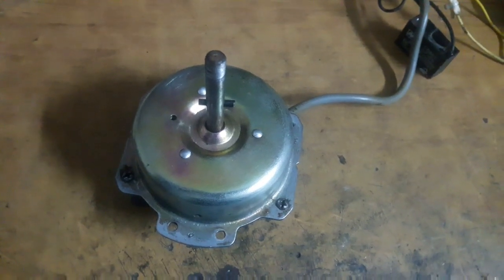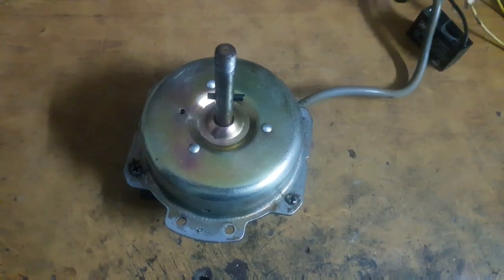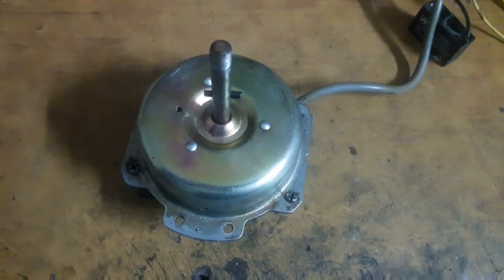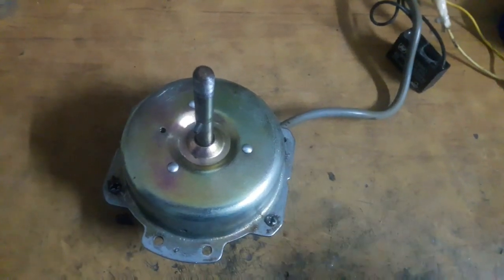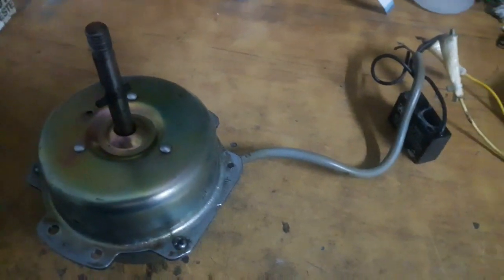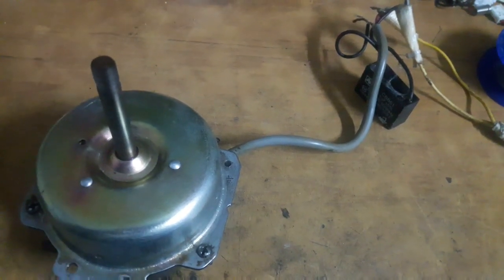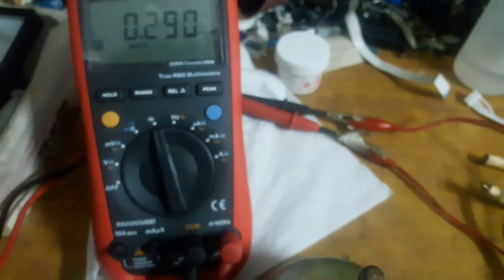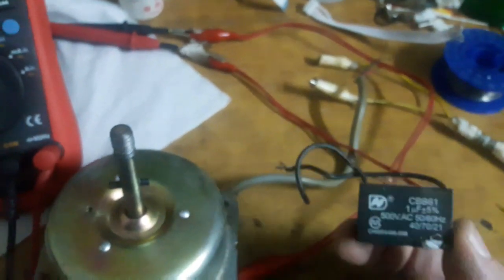Ventilation fan motor repair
220v fan motor with a low speed on rotation